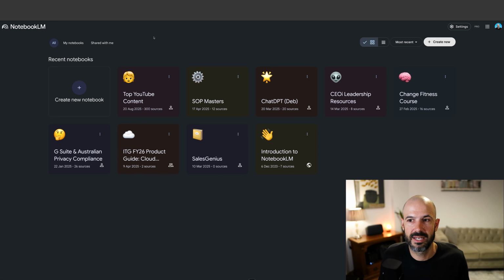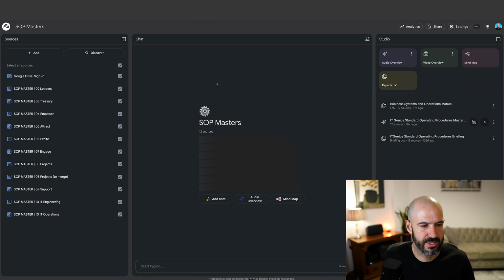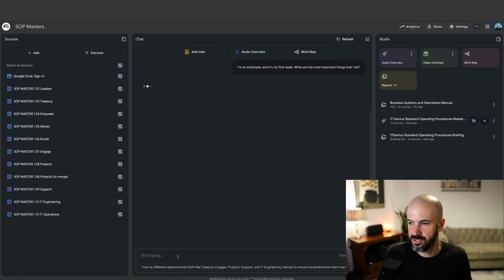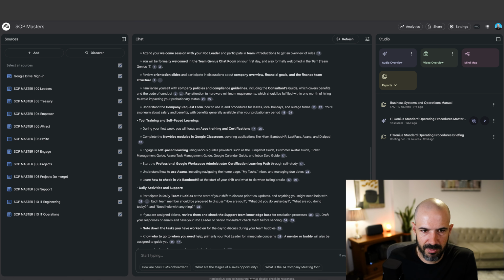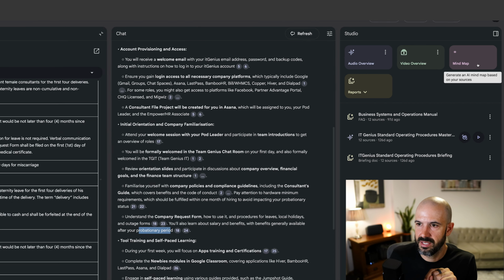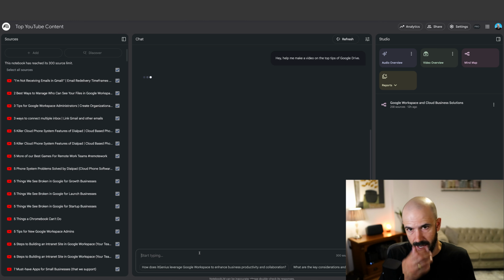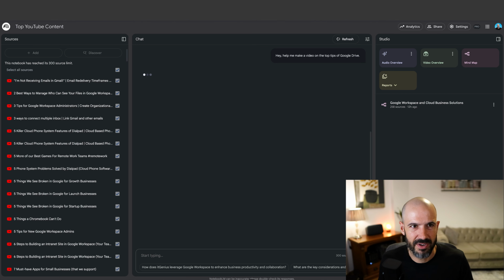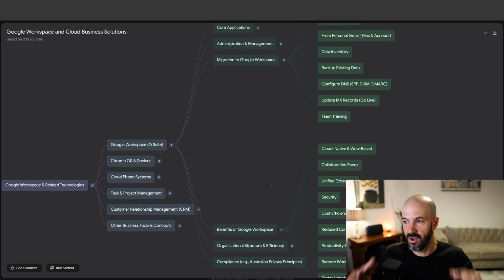Google Releases NEW Features for NotebookLM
Unlocking the Power of Notebook LM: Your Personalized AI Knowledge Hub

In this video, we delve into Notebook LM, a powerful tool for organizing and querying your own private collection of resources. Notebook LM allows users to upload and train up to 300 documents, videos, and other knowledge sources, creating a customized research tool similar to an AI chatbot. We demonstrate how to use this tool by organizing company SOPs, generating mind maps, and creating video overviews from large datasets. Learn how to streamline your workflow and utilize your existing data for training, creating copy, and more. Explore the innovative features of Notebook LM, including its new mind map and video overview functions.

00:00 Introduction to Notebook LM
00:48 Setting Up Your Notebook
00:58 Using SOPs in Notebook LM
01:16 Querying Information
02:26 Mind Map Feature
04:11 Generating Audio and Video Overviews
04:51 YouTube Integration and Conclusion